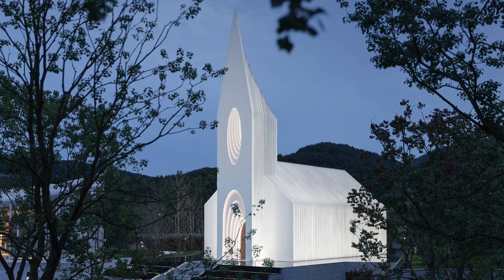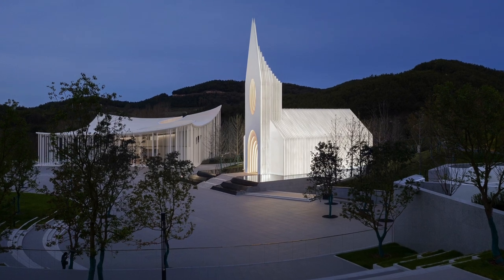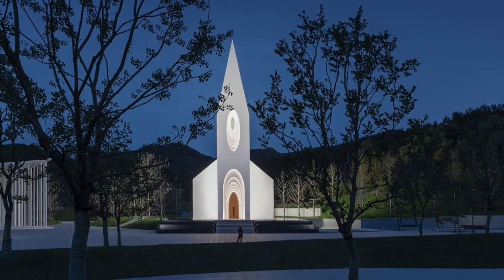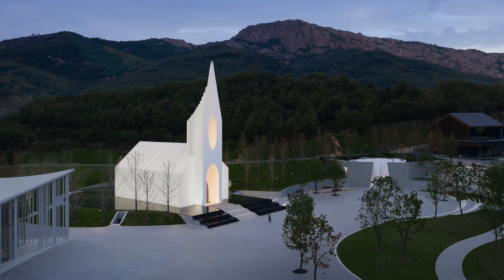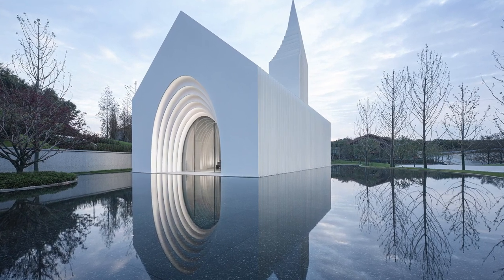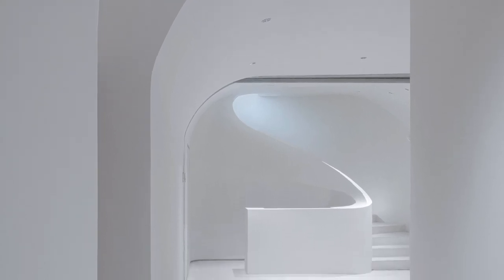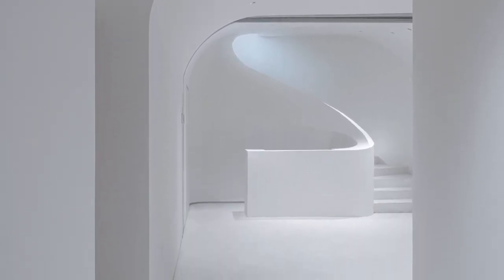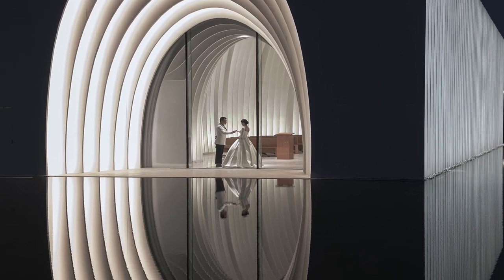Chamber Chapel – 2022 IALD Radiance Award for Excellence in Lighting Design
The lighting design for Chamber Chapel in Qingdao, Shandong, China by Beijing Puri Lighting Design Co., LTD. is a recipient of an Award of Excellence from the 39th Annual IALD International Lighting Design Awards.